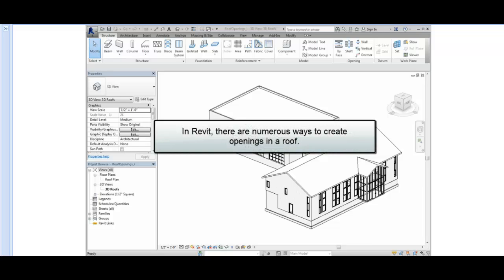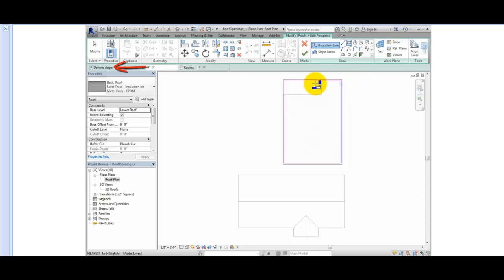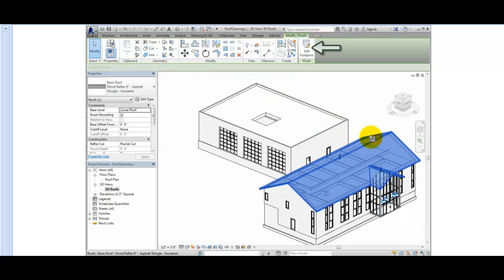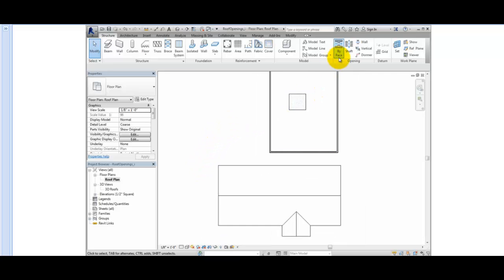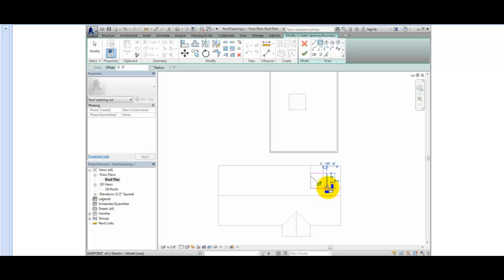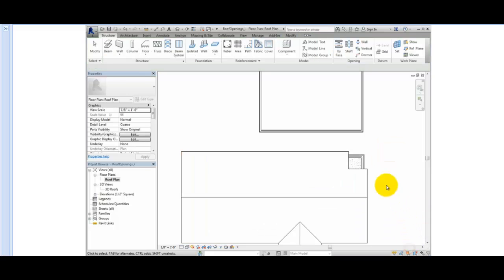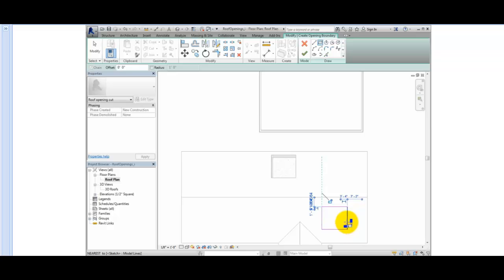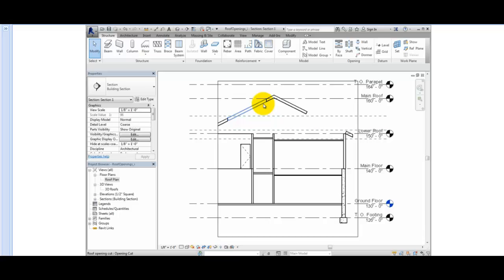AutoDesk Revit Structure 2014 - Creating Roof Openings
AutoDesk Revit Structure 2014
Hope you enjoyed this lesson on Creating Roof Openings.
to see all of our AutoCAD and AutoDesk training courses